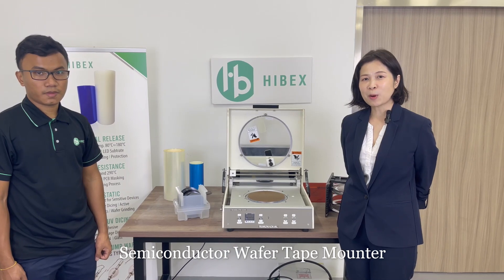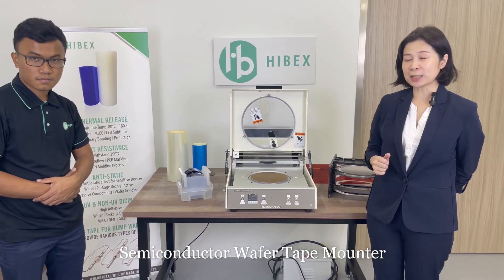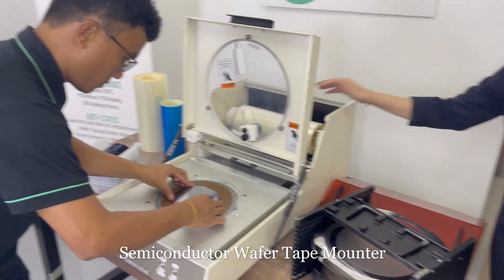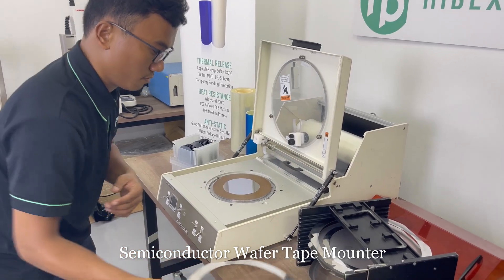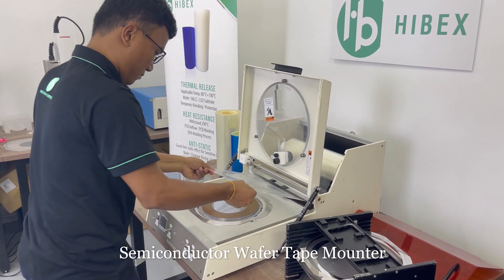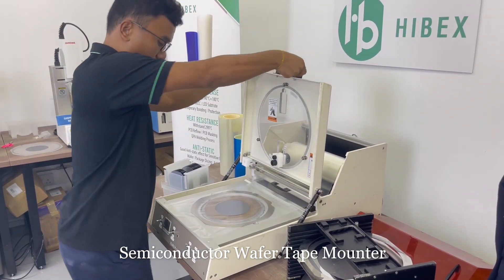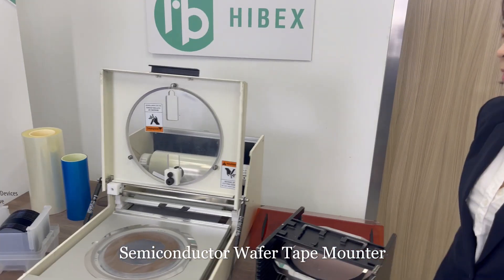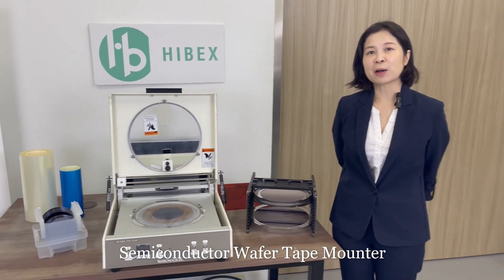Semiconductor Wafer Tape Mounter Introduction